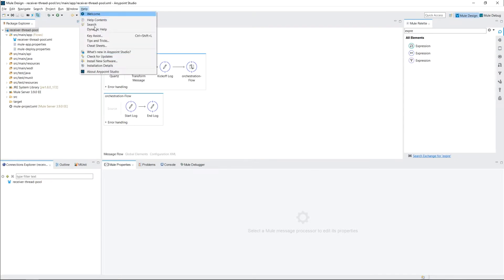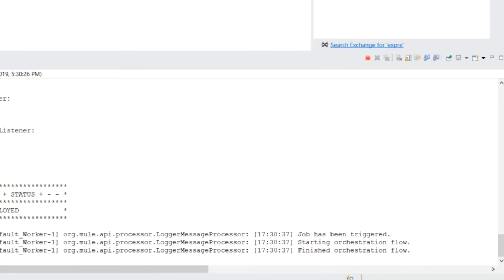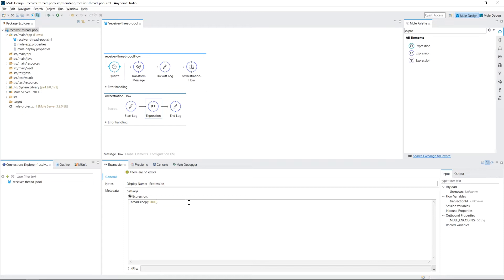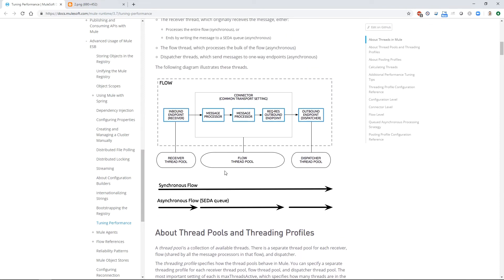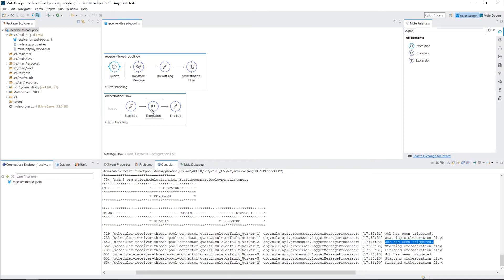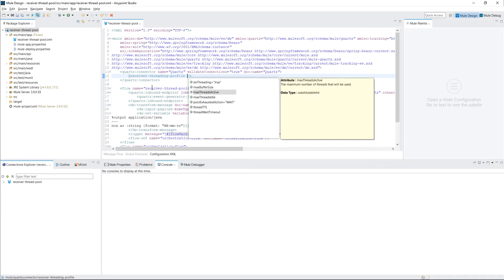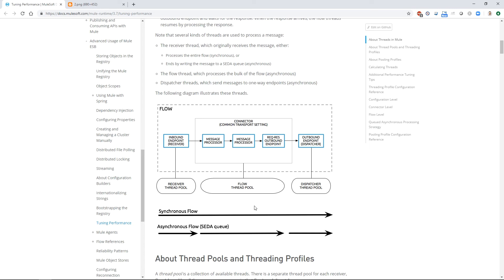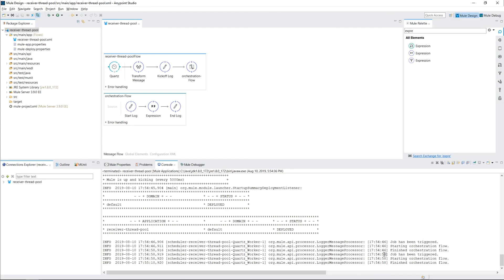Multi Threading issues with Scheduled Jobs | Receiver Thread Pools in MuleSoft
If you are unaware of the threading strategy of MuleSoft your projects are susceptible to unintentional issues that can incorrectly change the data you are moving around. In this video I'm going to show you a very common situation where not paying attention to your threading strategy while building a scheduled job can compromise your data integrity. Then we are going to implement the fix while learning about MuleSoft's thread pools.  By the end  of this video you will have a greater understanding of the thread management inside Mule so you won't have any multi-threading issues in your projects.